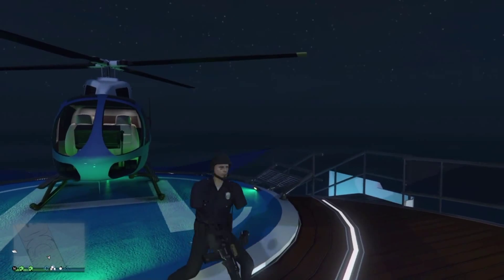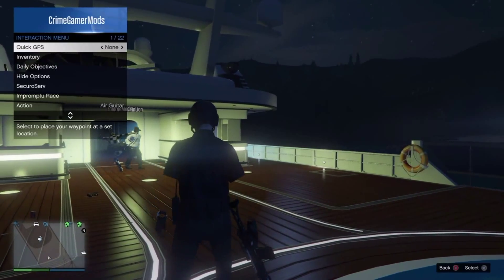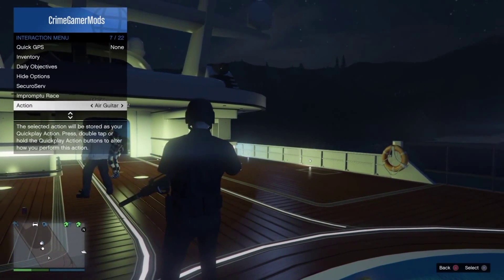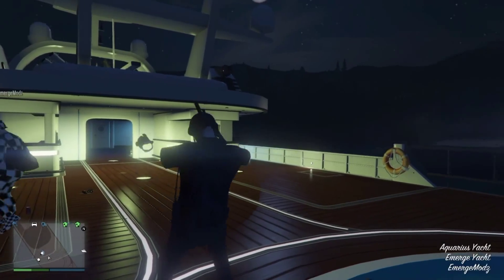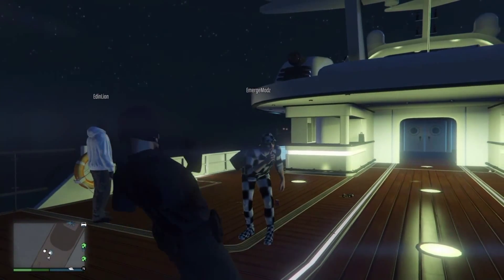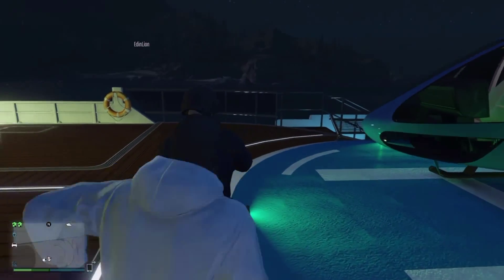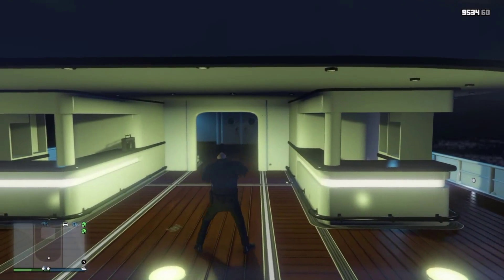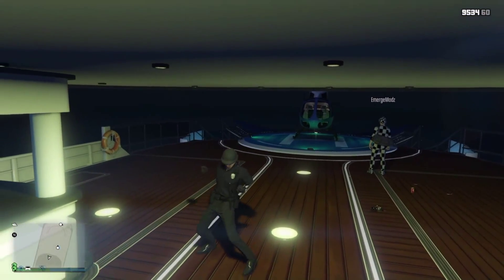GTA Online Funny Gun Animation Glitch 1.31 (PS4 Gameplay)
yoo whats up guys today i will be showing a animation giltch and this is a bit old and this a funny animation giltch and i will be showing you to hold a gun while sitting down and make sure to leave a like and subscribe if you are new and i will see you in the next video peace :D .
►YuplmHigh- no link I will fix that